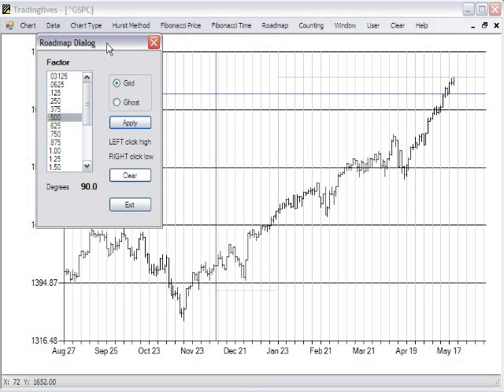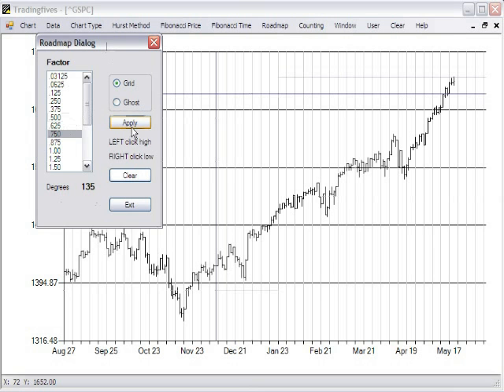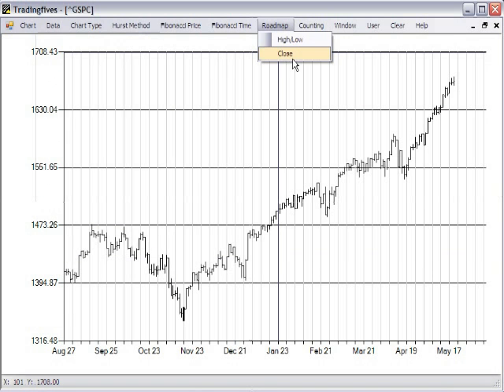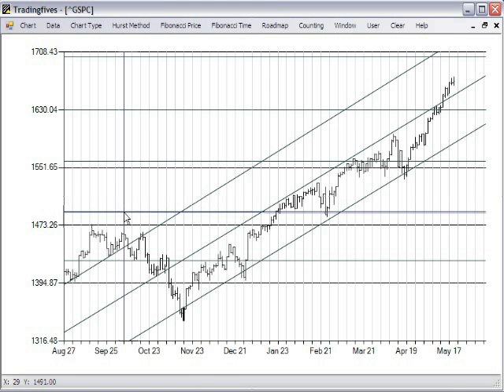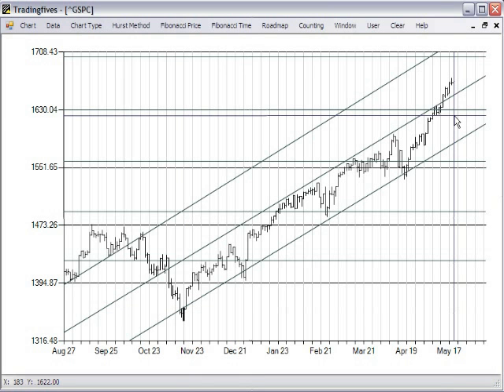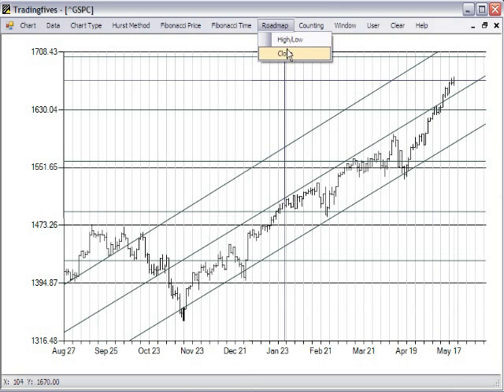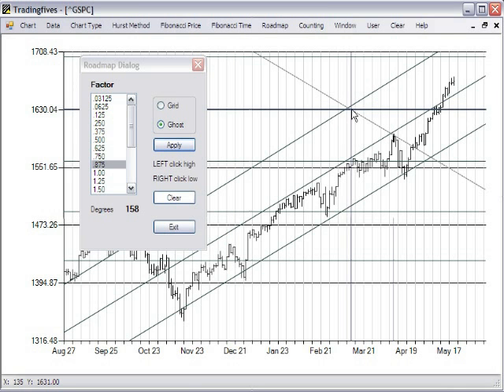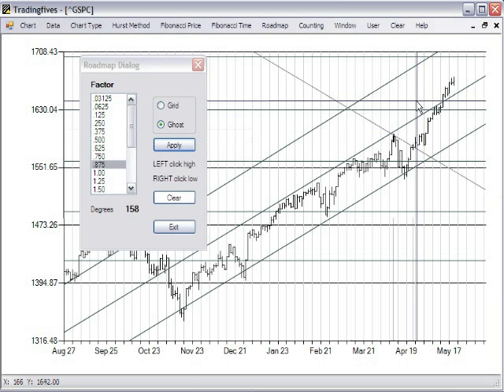Training Software - Roadmap Channels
Use the training software to plot Roadmap Channels.